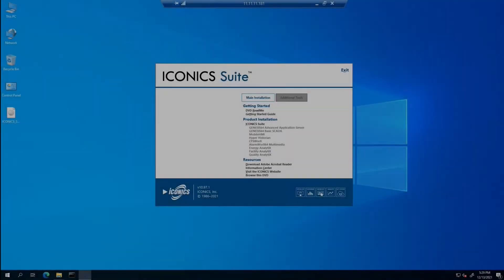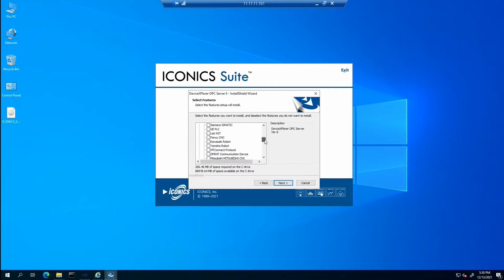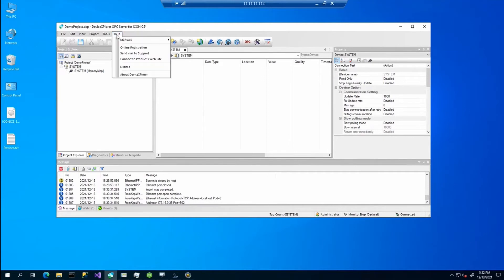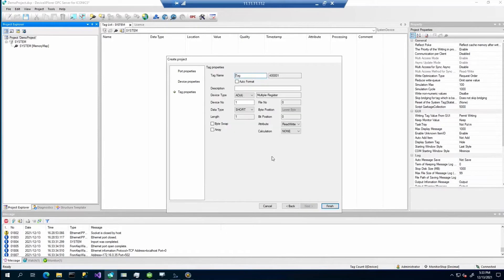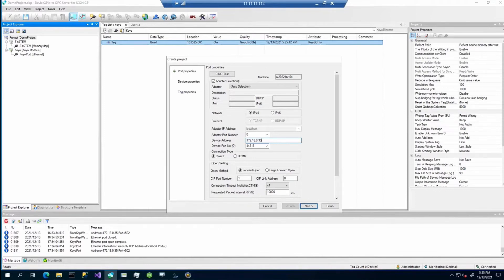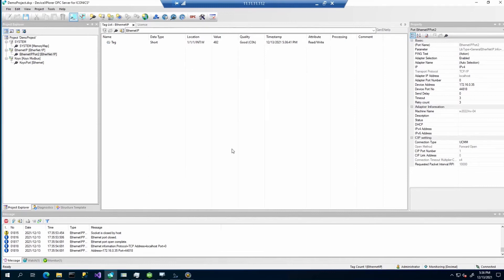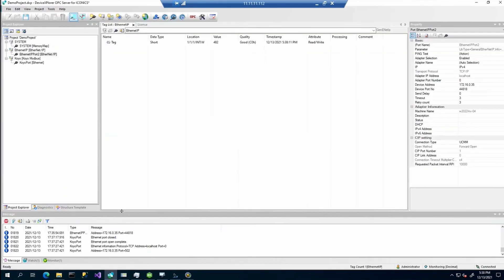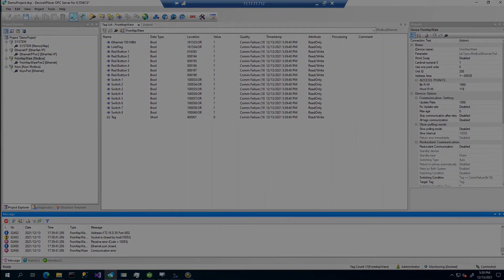How to connect to DeviceXPlorer OPC Server from ICONICS "GENESIS64"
This video explains how to connect to DeviceXPlorer OPC Server from ICONICS "GENESIS64".